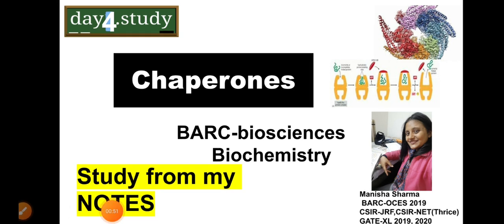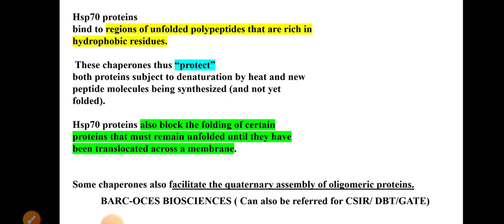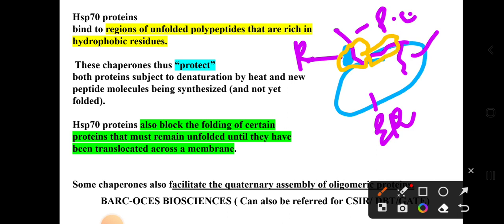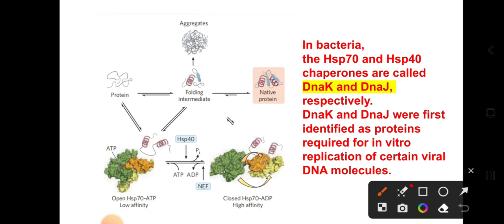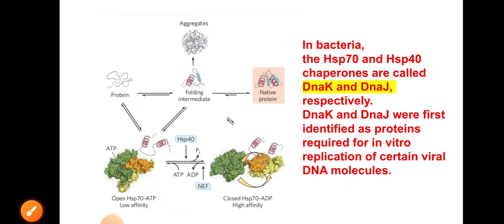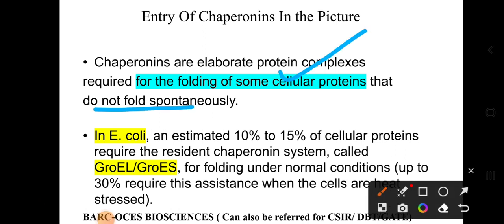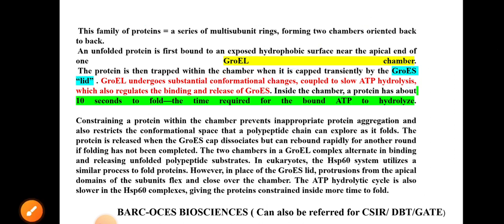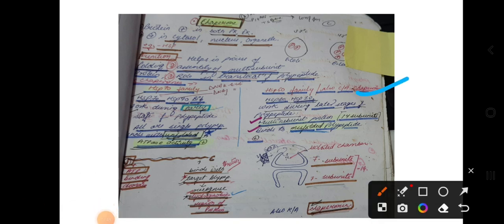Chaperones : BARC-OCES Biosciences#bhabhaatomicresearchcentre